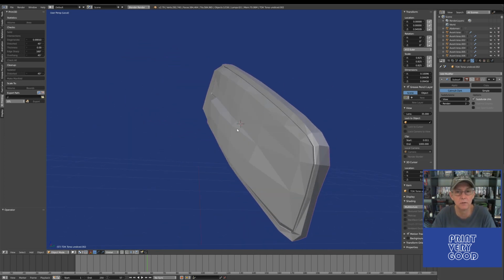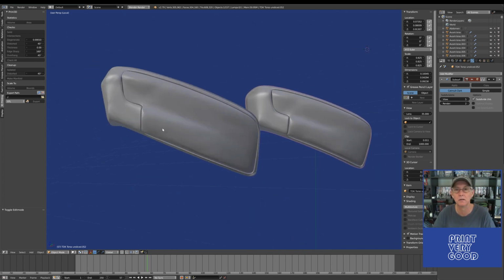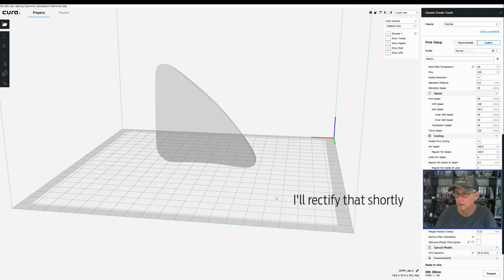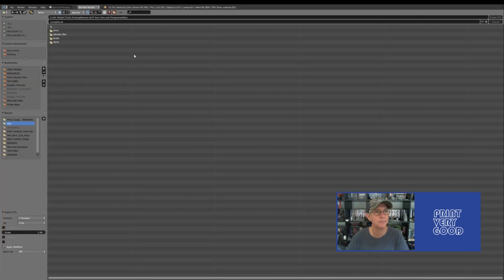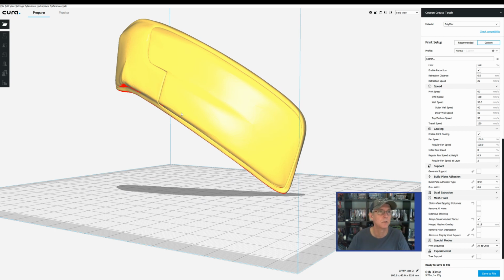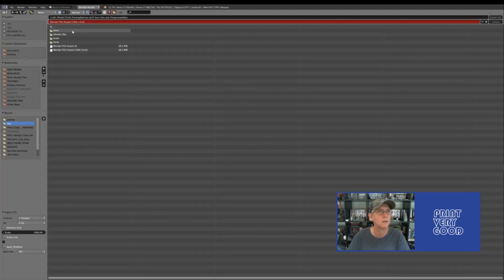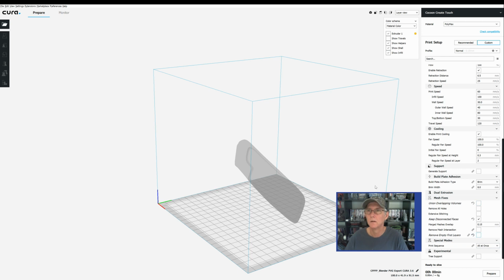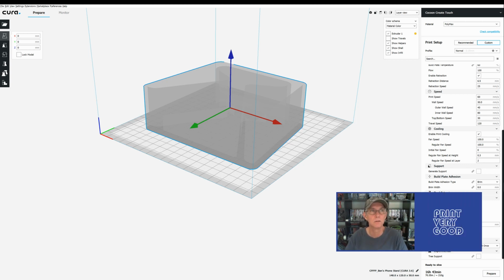Troubleshooting a 3D Printable FREE Thingiverse Batman Cosplay file | Blender Tips and Tricks.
I answer a call for help from a YouTube subscriber who's having difficulty slicing this FREE Thingiverse Batman Cosplay model. Featuring Blender and Cura tips and tricks.